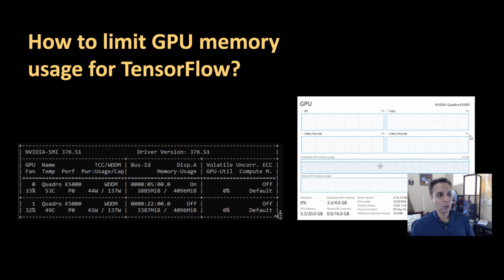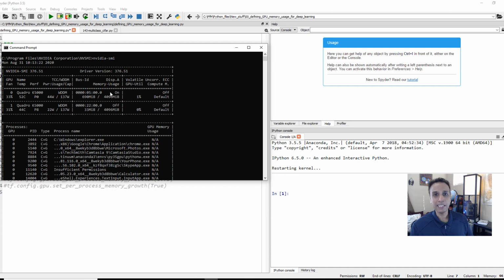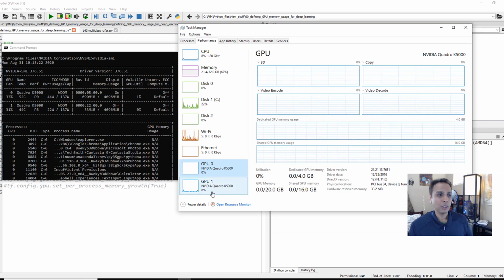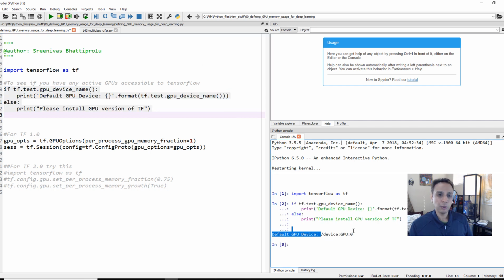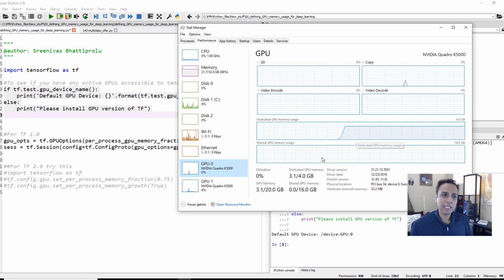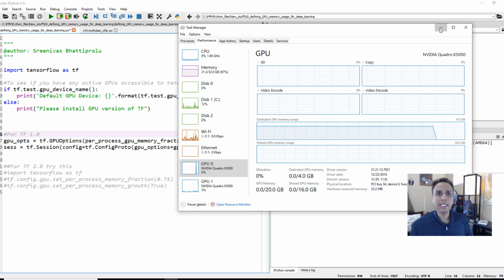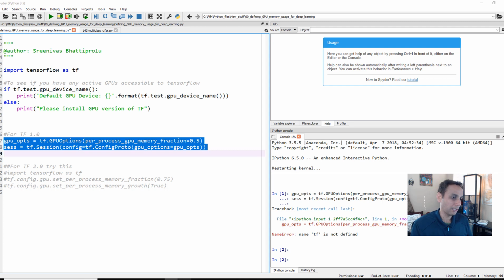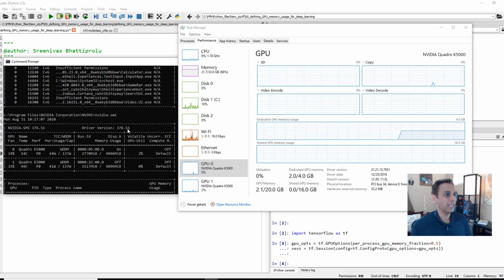156 - How to limit GPU memory usage for TensorFlow?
A very short video to explain the process of assigning GPU memory for TensorFlow calculations.